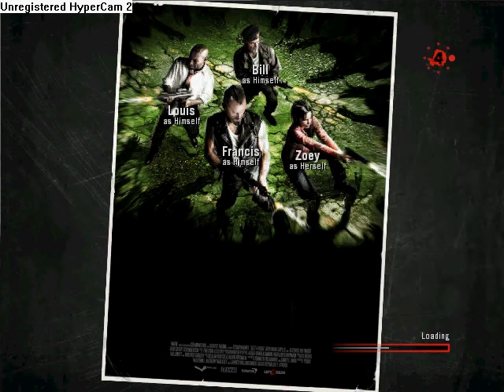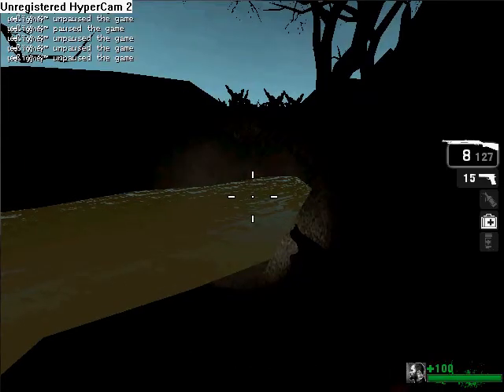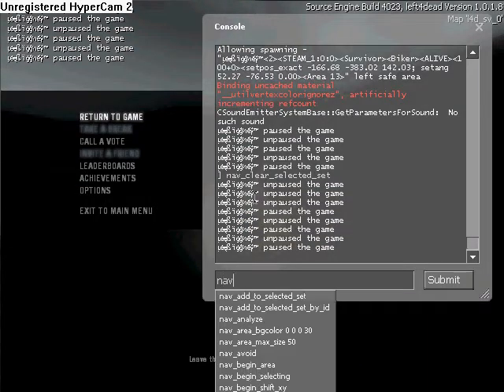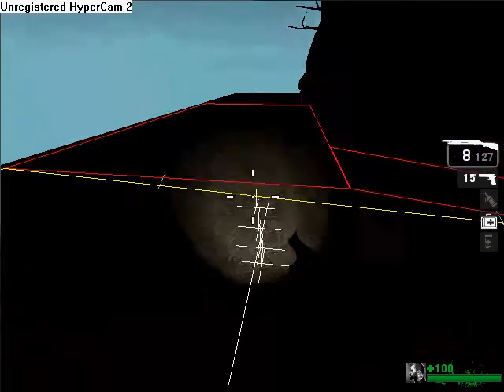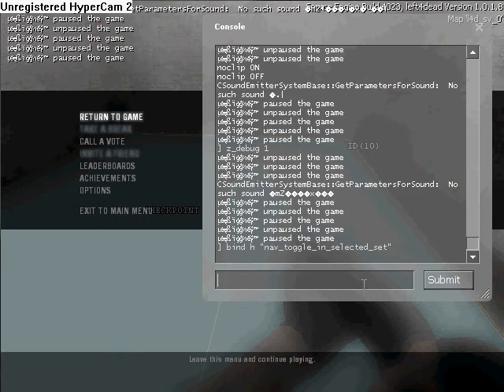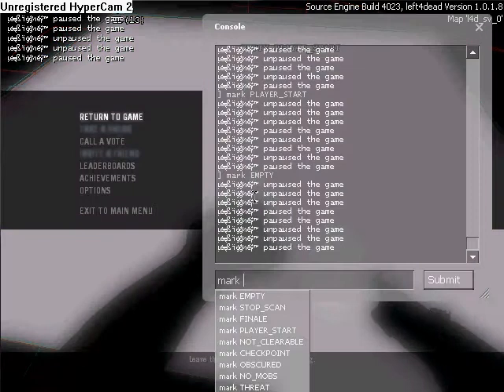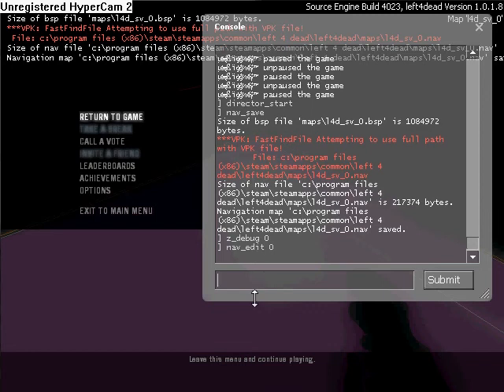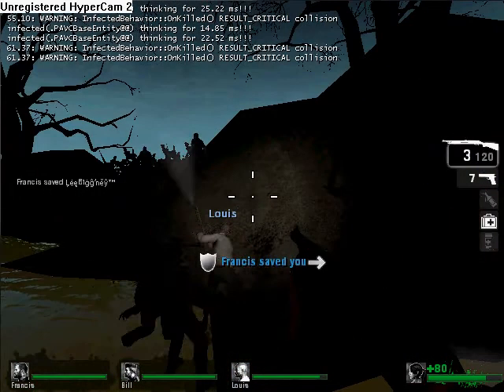Left 4 Dead: Puting Nav_files in your l4d map